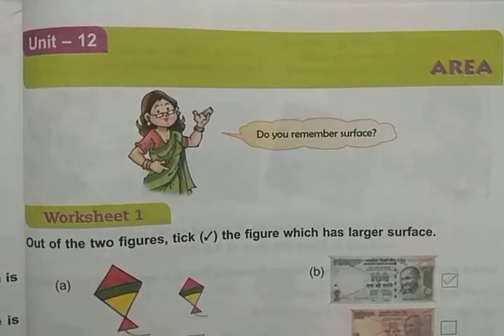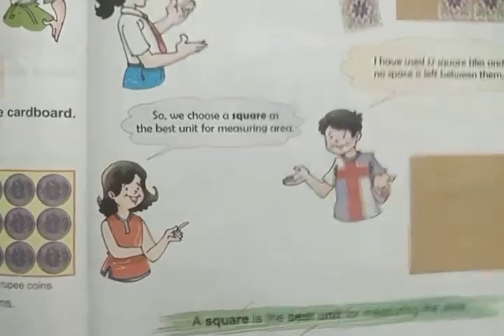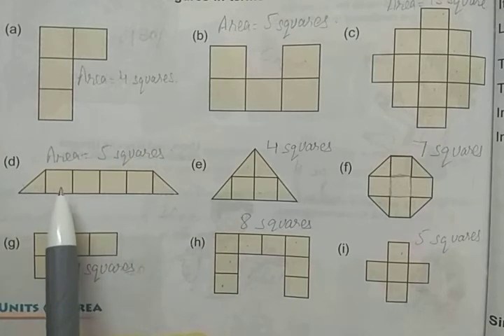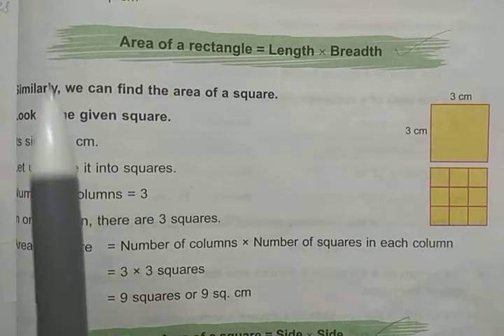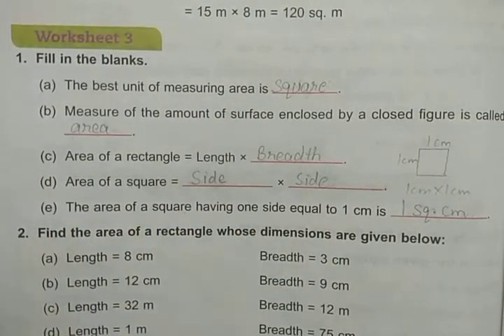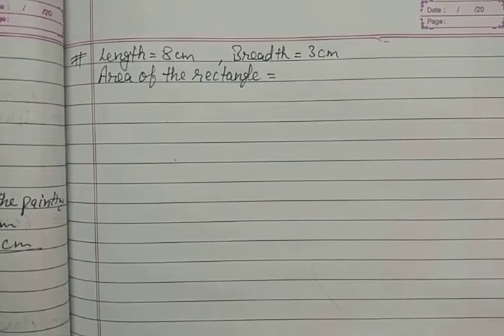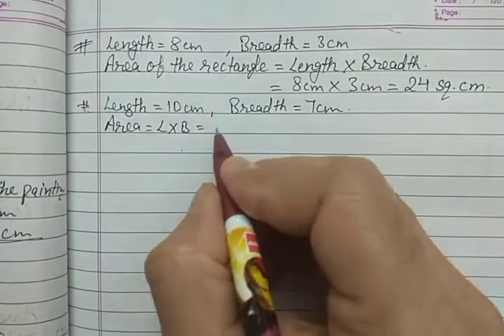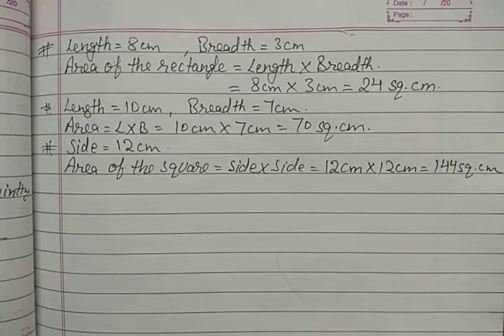DAV Nahan Class-IV Maths Revision Unit-12, Part-1